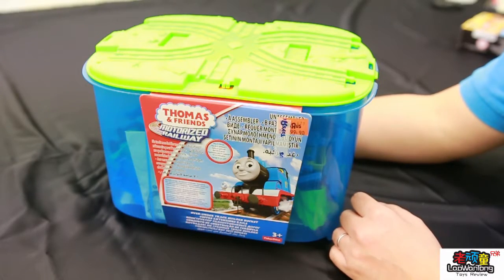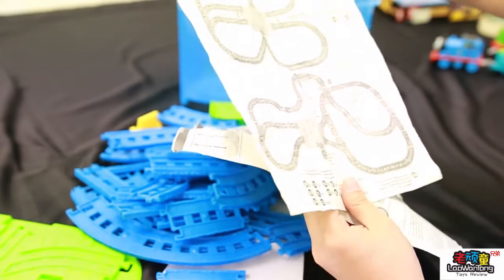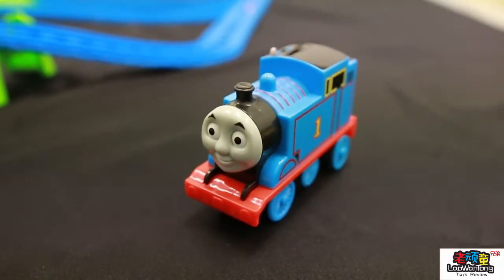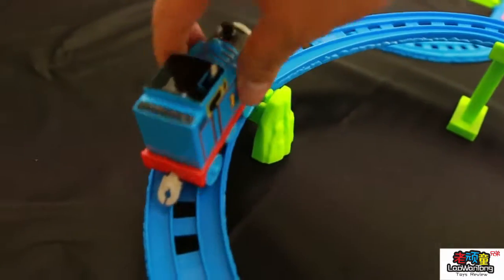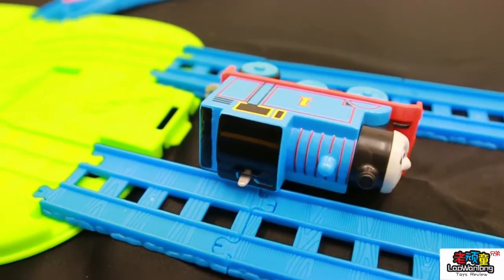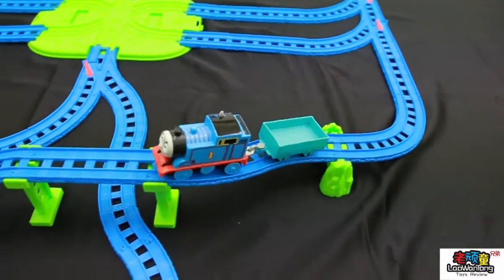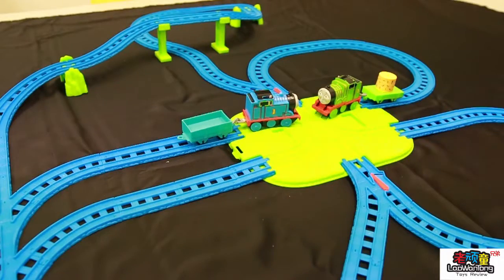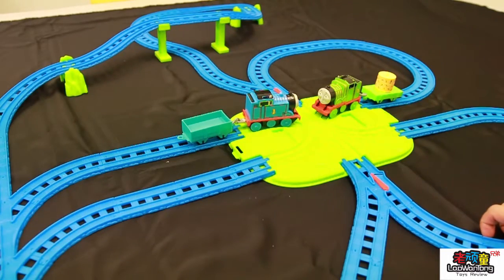Thomas & Friend train toy review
Fun to play with Thomas & Friend toy train set. Customize track and let Thomas move on.